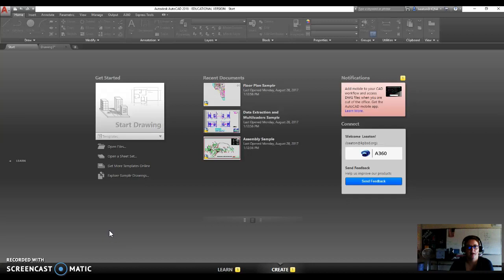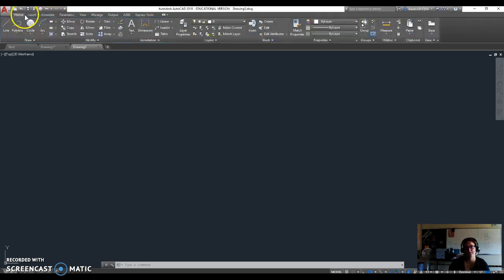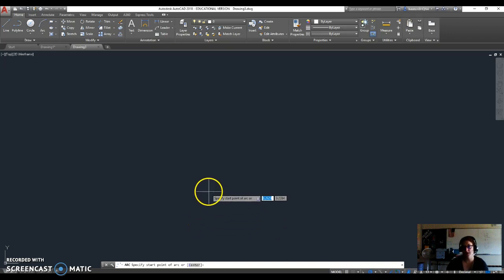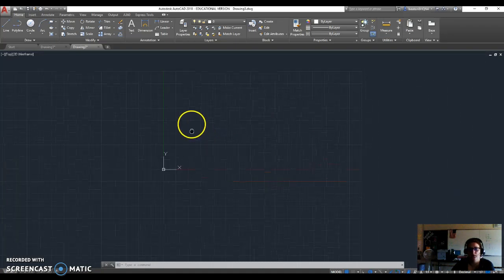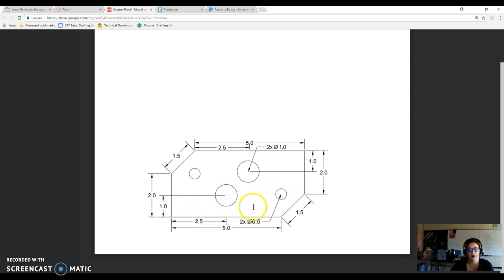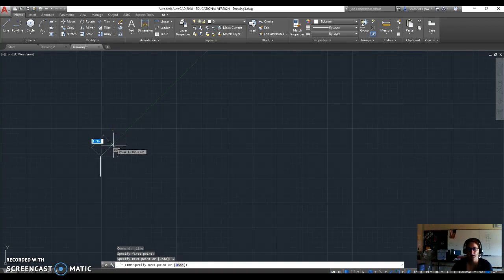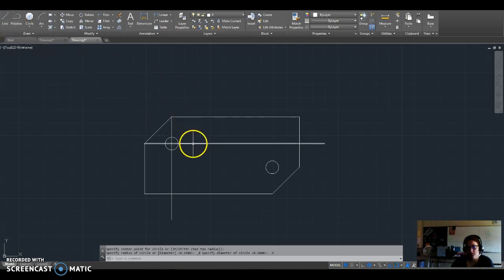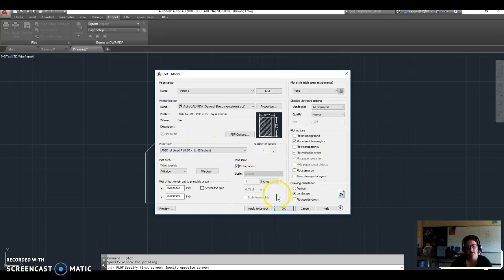HMS AutoCad Intro and Plate 1 Walkthrough